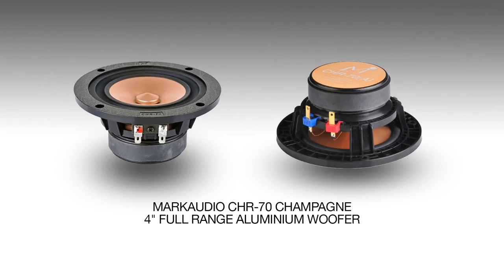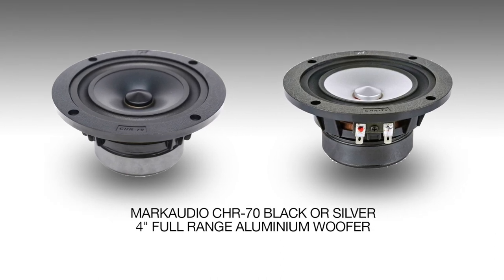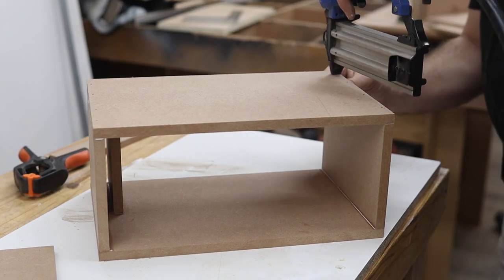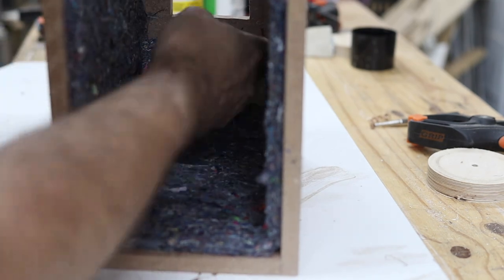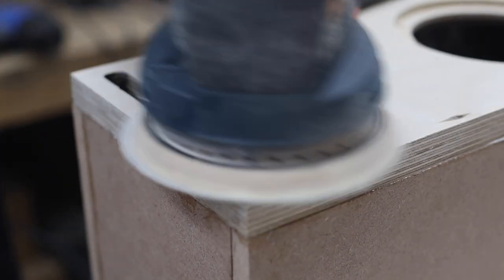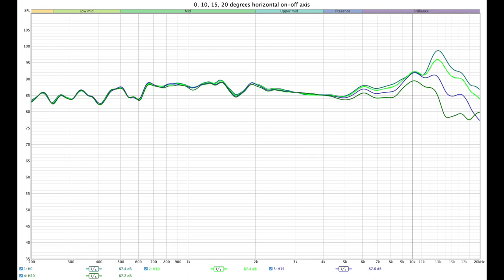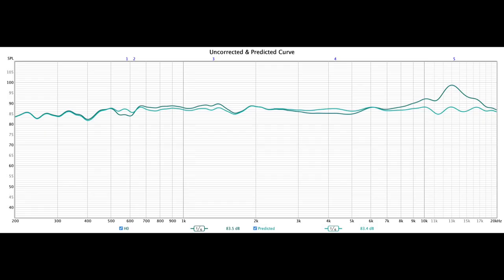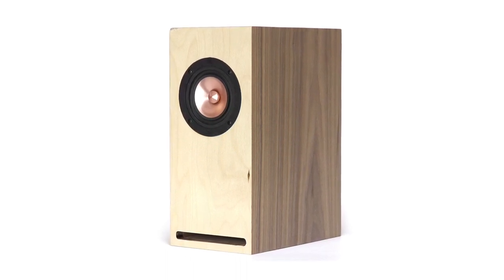Building a Full-Range Bookshelf / Desktop Monitor Speaker - by SoundBlab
This high-end Full Range Stereo Speaker set was designed around the Markaudio CHR-70 4 inch full range driver in a front slot ported bass reflex enclosure. The goal was to have a premium quality point source full range speaker with premium quality parts that will not require a correction or crossover circuit. The Markaudio drivers are surely very good and perform with low distortion and overall very flat frequency responses out of the box, and are perfect for this application. When following the build plan, it can easily be built with everyday woodworking tools and by someone that does not have advanced woodworking skills.

- ACPWorkbench DSP Software (optional for DSP tuning if using the Plate Amp)

Recommended Gear, Tools, Amplifier Modules, Speaker Drivers, and more...